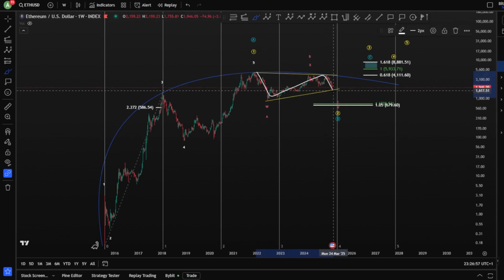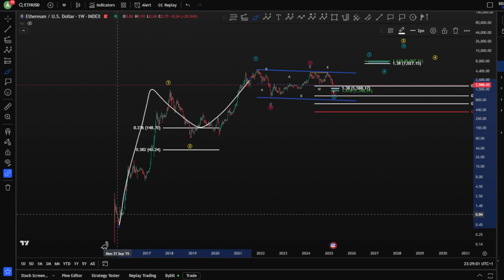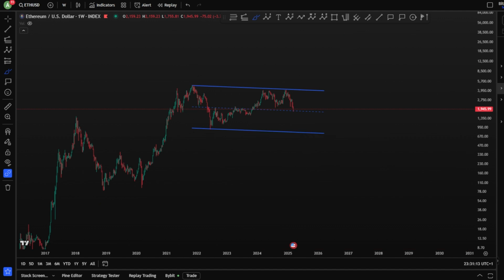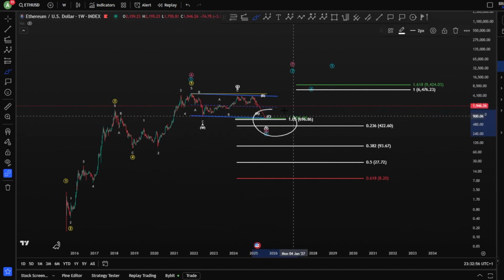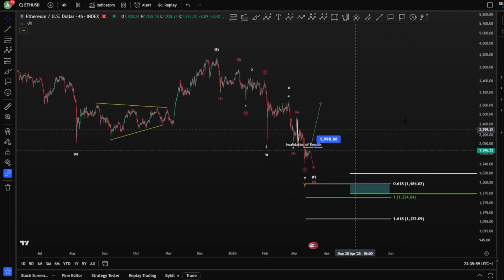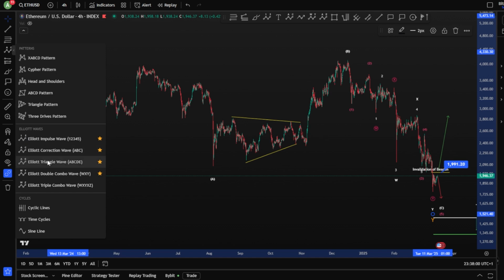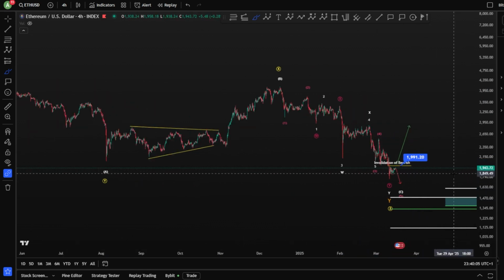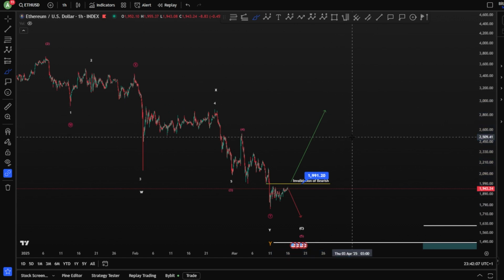ETHEREUM (ETH): Next Bull Run and Possibilities for the Upcoming Week | Elliott Wave Crypto Analysis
00:00 Weekly | All Time History | Next Bull Run Explained
1:30 Possibility 1 | Highest
3:00 Possibility 2 | Medium
4:55 Possibility 3 | Low
6:10 Differences in Targets
7:35 4H | Bottomed for this Move or not yet? Possibilities
14:50  Results of this Complex Structure
16:20 Important Key Level to be watched